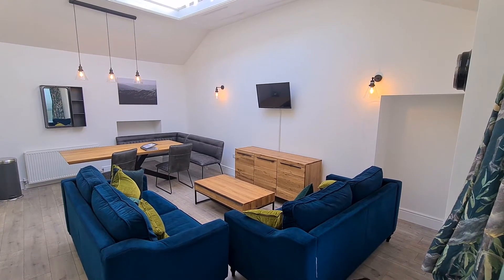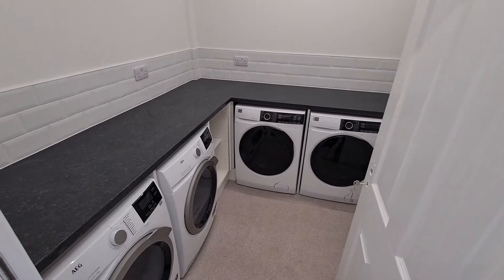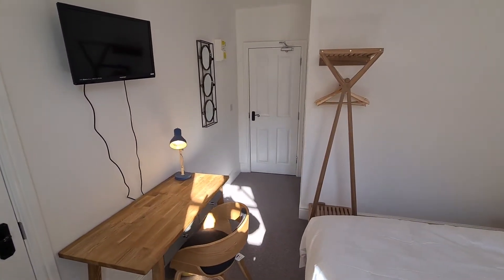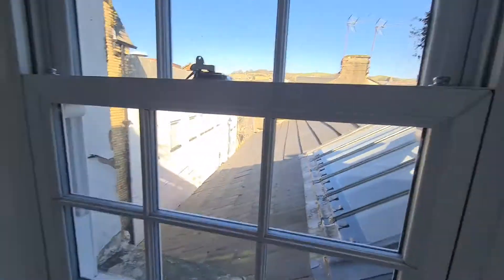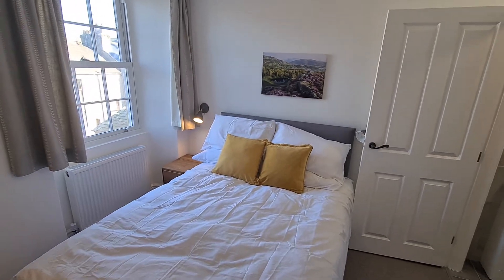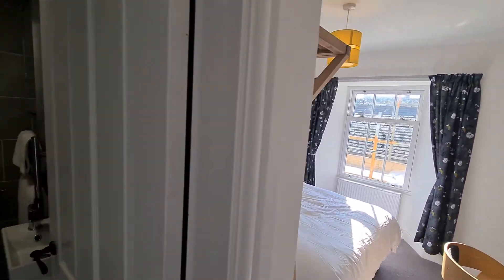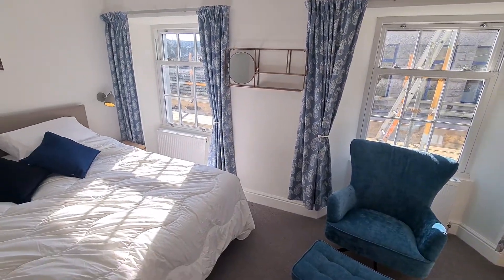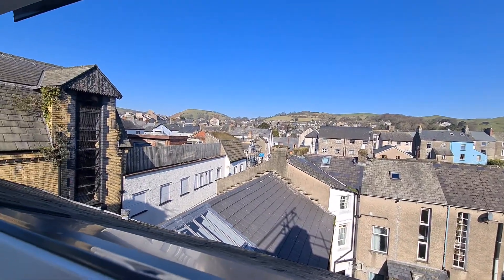Squirrels Drey Serviced apartment to let Ulverston 6 bedrooms all en-suite, contemporary & stylish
* A truly unique serviced apartment accommodating up to 7 people
* Designed as an alternative to hotels for companies working in the area short or longer term
* Double bedrooms all with their own en-suite facilities, tvs, workstations and individual features
* Separate larger double bedroom to the third floor also en-suite and with its own study area
* Grand shared living space with glass roof, lounge & dining area open to a spacious kitchen & breakfast bar
* Kitchen has duplicate facilities (2) ovens, hobs, sinks and fridge/freezers etc for convenience plus a dishwasher
* Separate laundry and drying room with 2 x washing machines and 2 x dryers
* Modern, comfortable and pleasant accommodation with stylish and contemporary furnishings
* Great location in the town center with a large & charming range of amenities on the doorstep
* Price is an all-inclusive of all utilities and "Fibre2" broadband throughout
* Weekly clean of lounge, dining room, hallways and laundry room included
* Flexible terms with initial 3-month let followed by flexible agreements as required
* Well presented with local artwork and thoughtful design to offer a higher than average standard
* Just ten miles to BAE Systems at Barrow with the train station just ten minutes` walk away
* Unfortunately the rooms are not available to let on an individual basis
* Car parking free between 6pm and 8am
* A purpose built hotel alternative of the highest standard in a great location
* Council Tax Band B, EPC Rating : Current C , Potential B